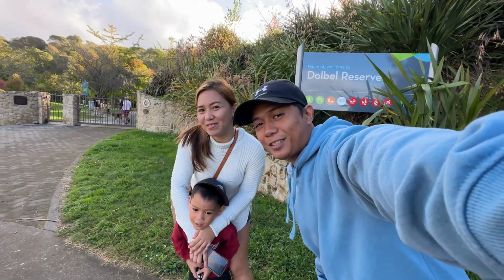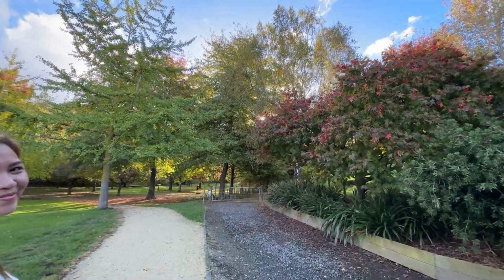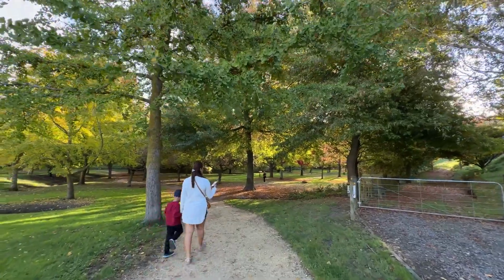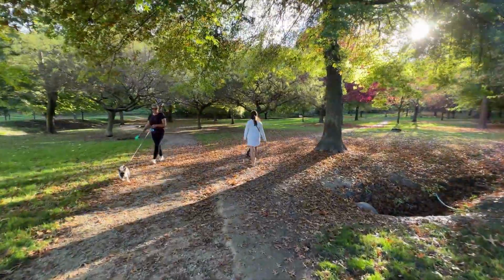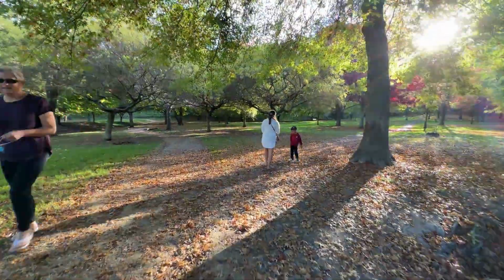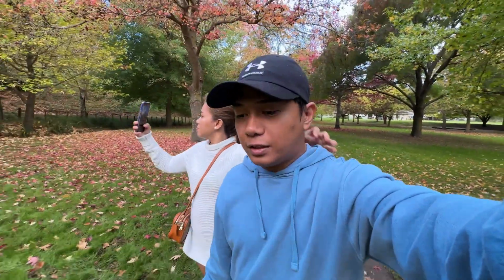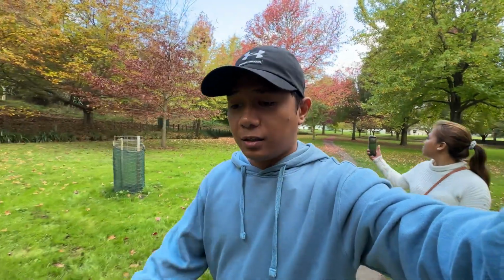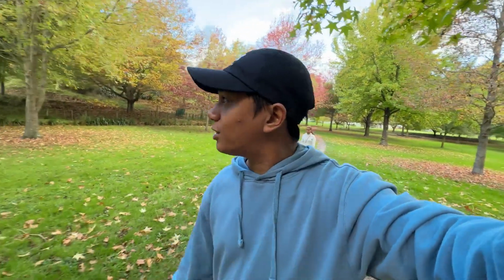Dolbel Reserve - Maple Leaf park in Napier, New Zealand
Perfect timing during the Autumn. This place is full of Maple trees which is one of my wife's travel goals.

We may not be in Canada, but we have it here in Napier, New Zealand.

Hope you like our video! Follow us for more!